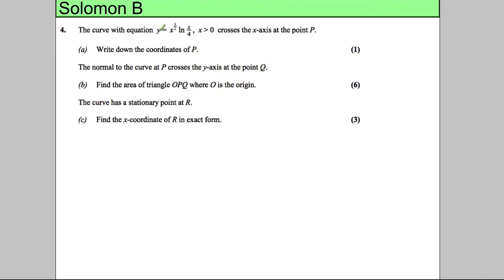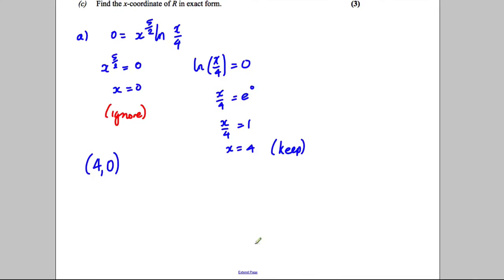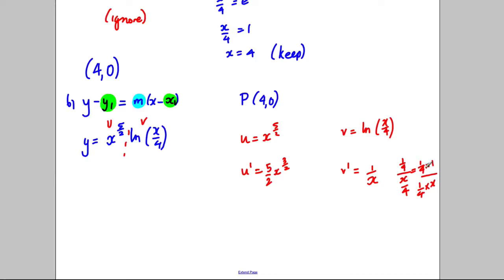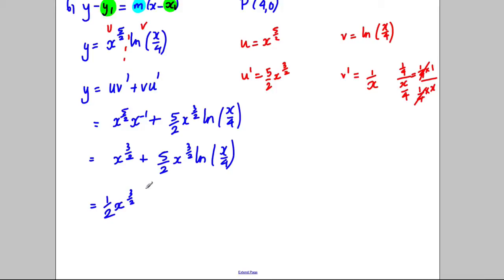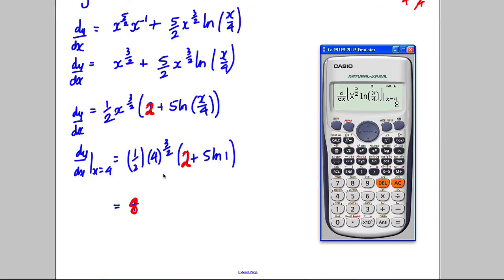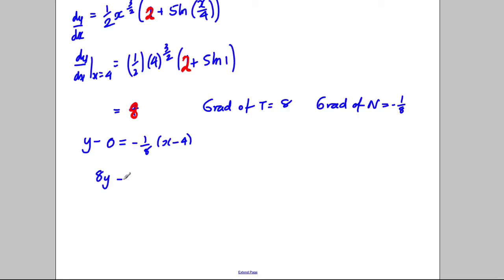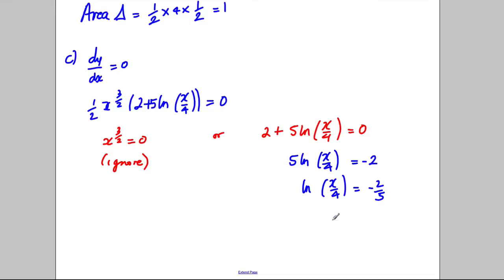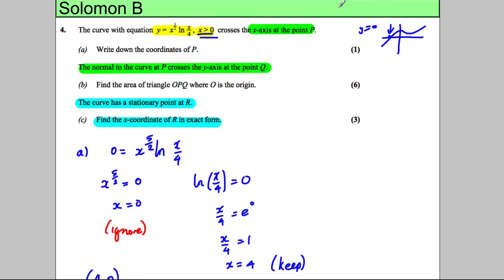Core 3 -- Differentiation - Solomon Paper B -- Q4